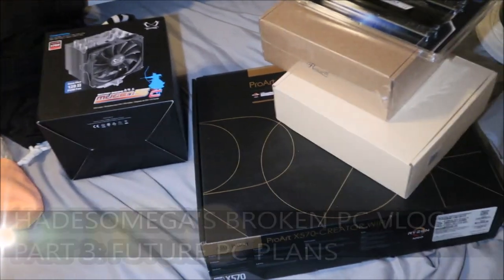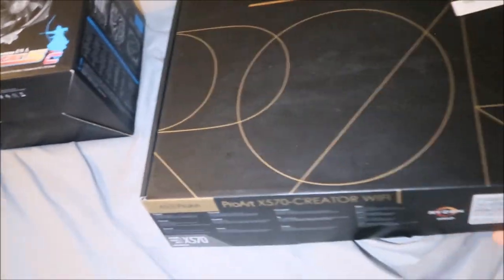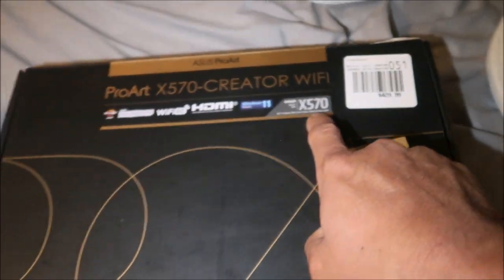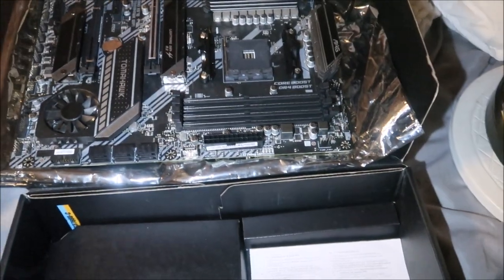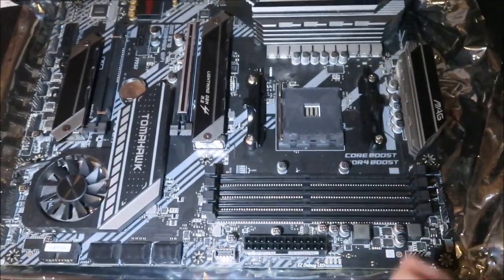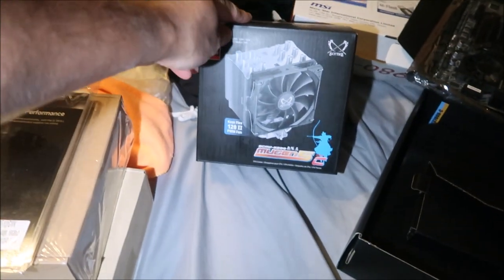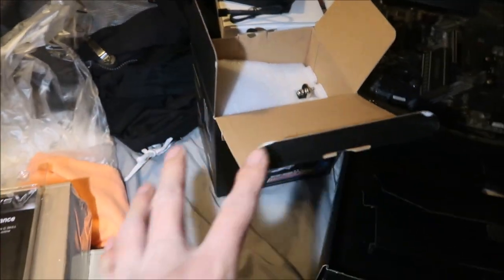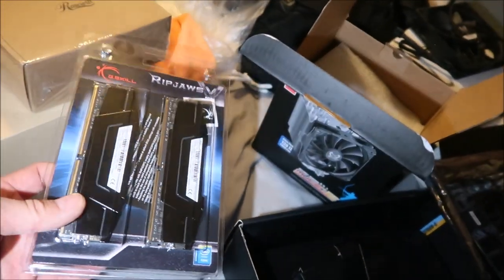HadesOmega Broken PC VLOG 2023 Part 3: Future Plans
My desktop PC finally took a dump after nearly 2 decades of service.  In this VLOG I talk about how I am going to repair this computer and upgrade it.  Be sure to check out the build VLOGs!